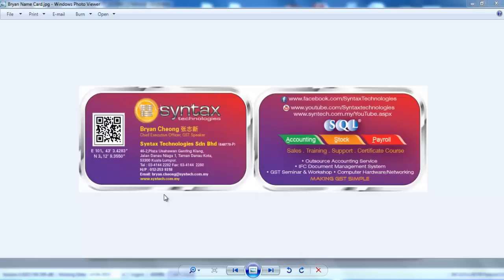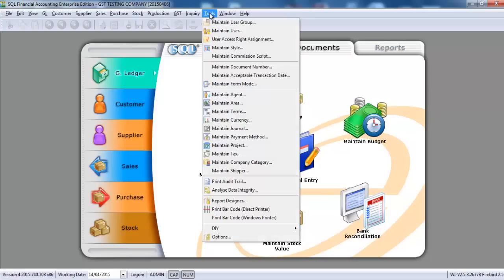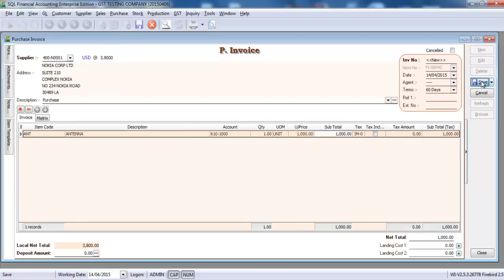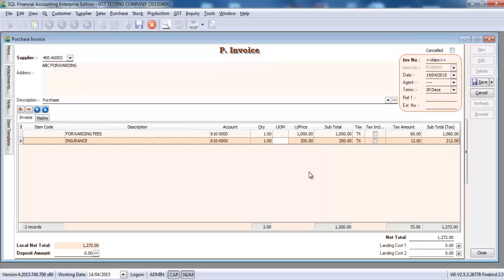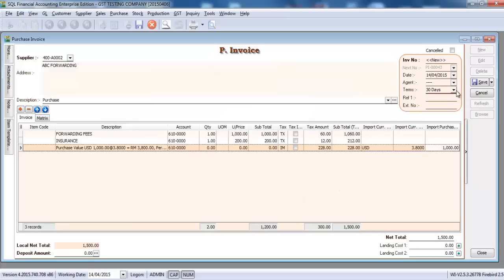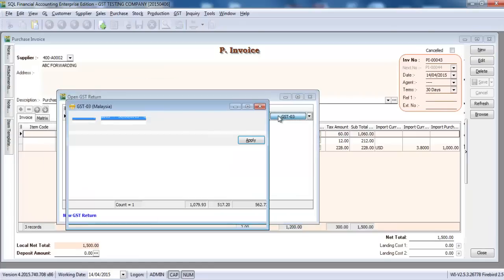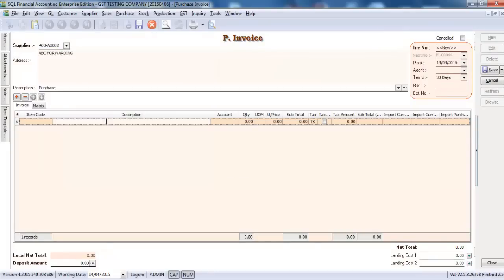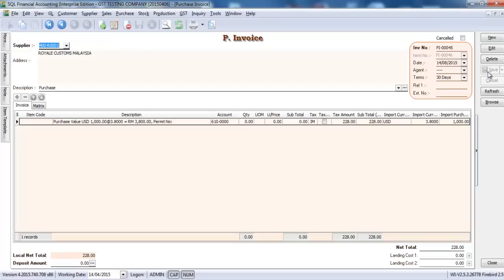Syntax Technologies SQL GST v16 Import Of Goods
A complete video show you how to handle GST when import goods  from oversea supplier.